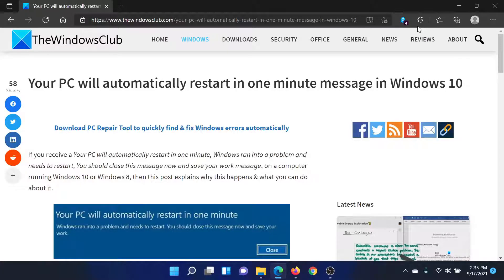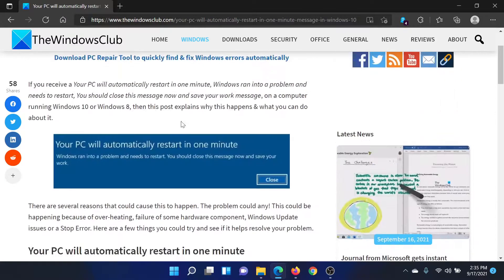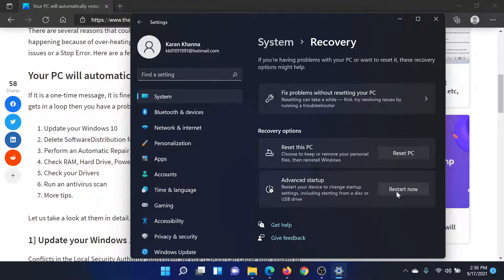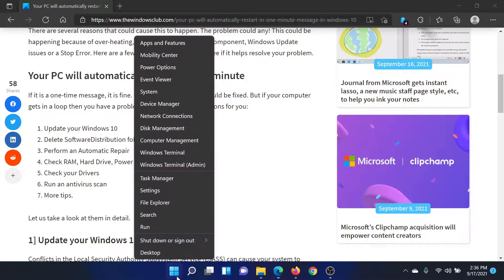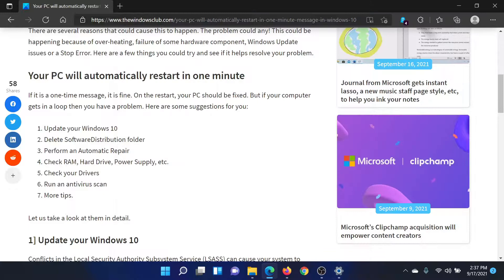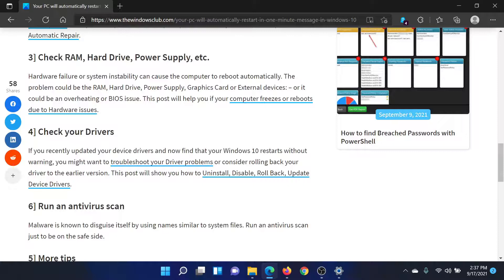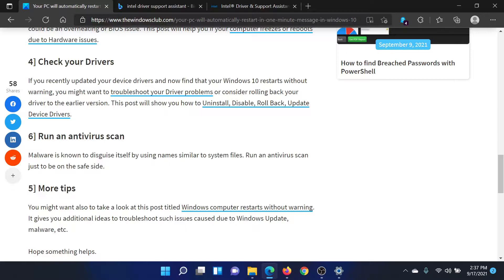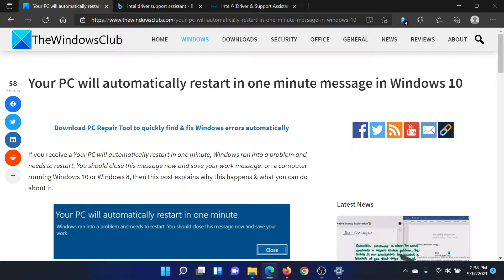Your PC will automatically restart in one minute in Windows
If you receive a Your PC will automatically restart in one minute, Windows ran into a problem and needs to restart, You should close this message now and save your work message, on a computer running Windows 10 or Windows 8, then this post explains why this happens & what you can do about it.

1] Update your Windows 10

2] Delete SoftwareDistribution folder

3] Perform an Automatic Repair

4] Check RAM, Hard Drive, Power Supply, etc.

5] Check your Drivers

6] Run an antivirus scan

Timecodes:
0:00 Intro
0:35 Perform an Automatic Repair
1:10 Update Windows
1:35 Delete contents of SoftwareDistribution folder
1:46 Check internal components
2:03 Update drivers
2:26 Run anti-virus scan on your system